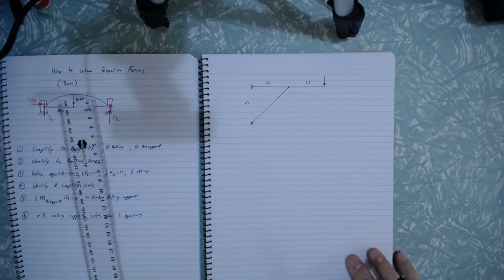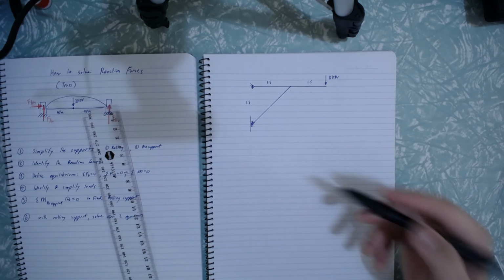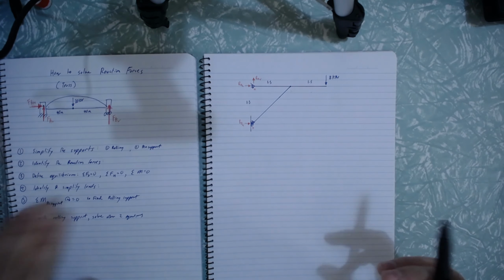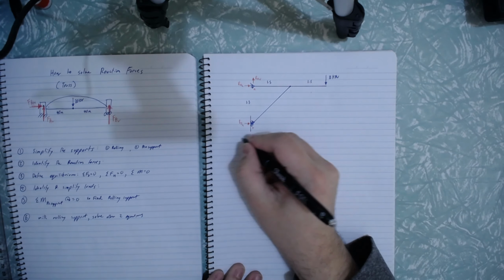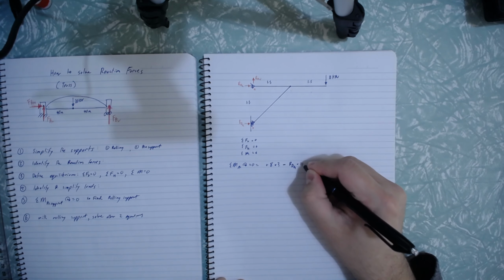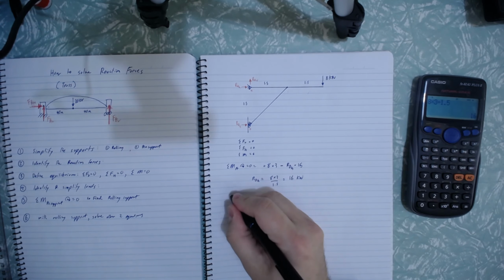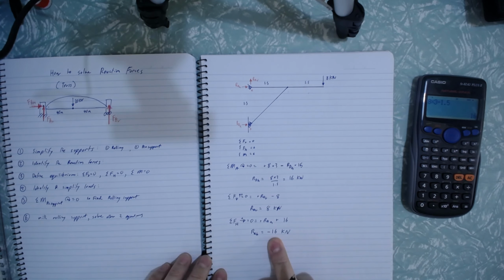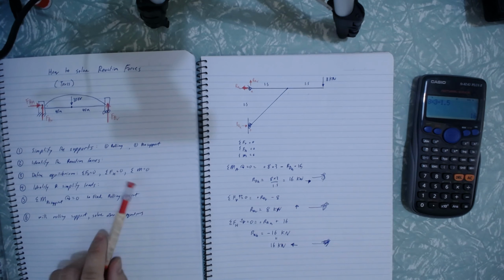Engineering Truss Analysis 3: Vertical rolling supports, Flagpole style question